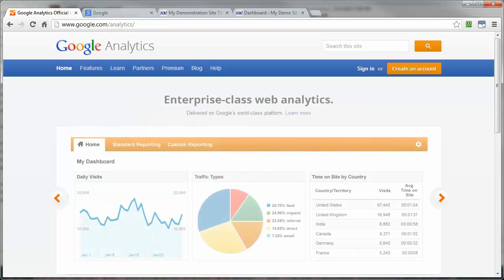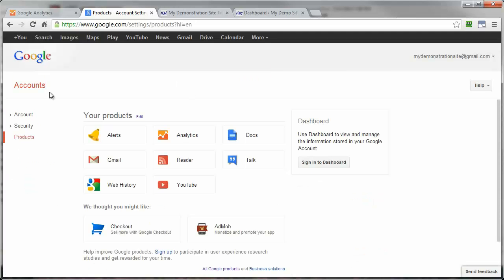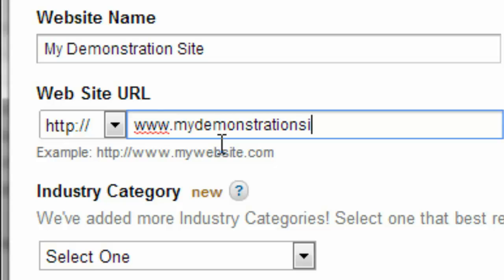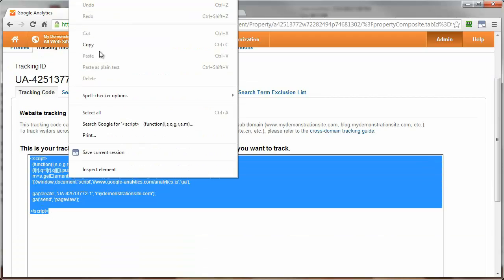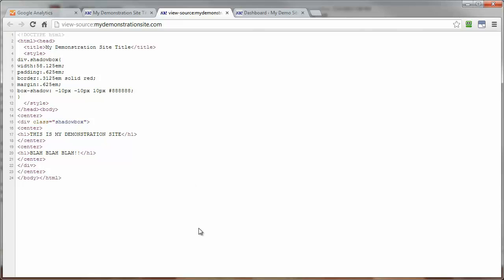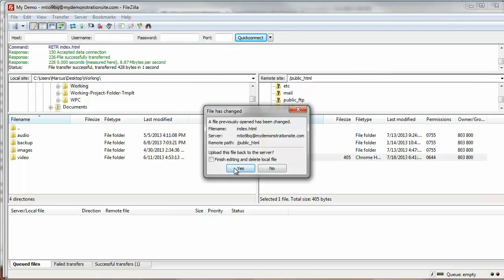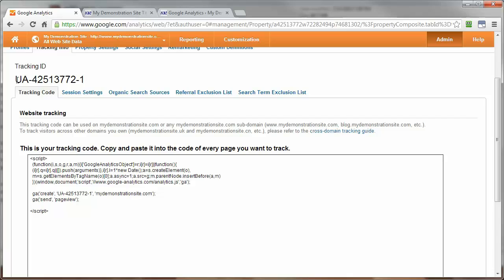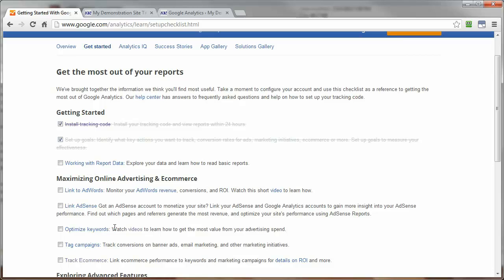Google Analytics Account Setup